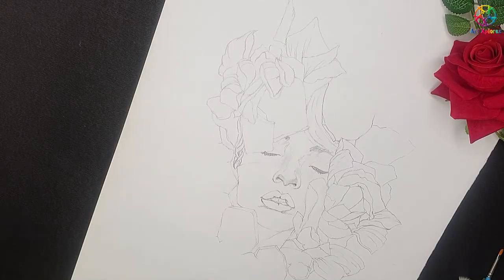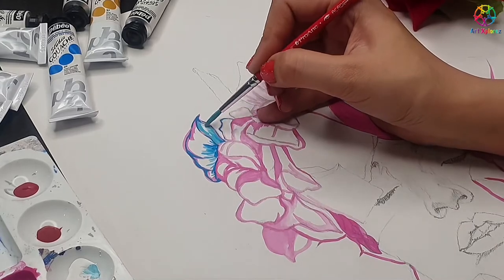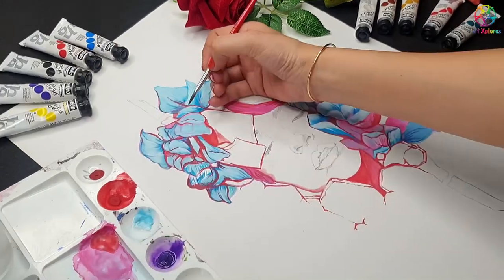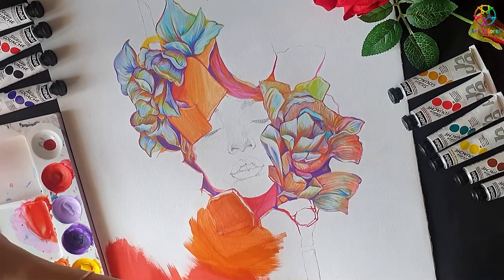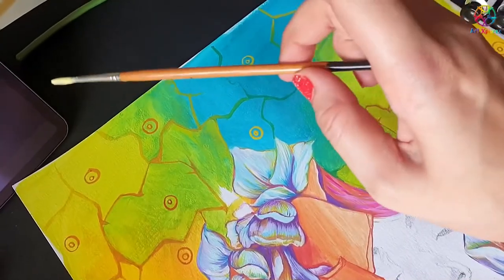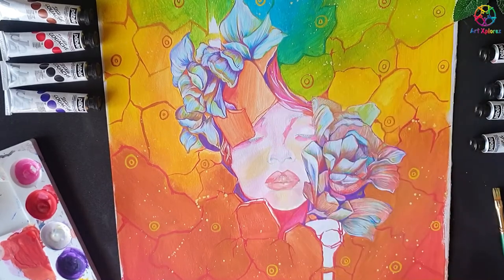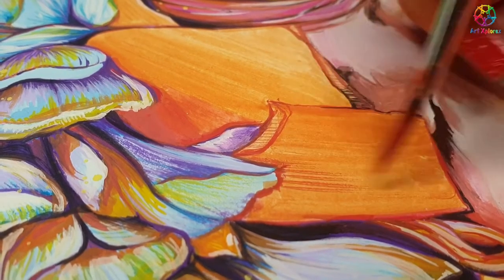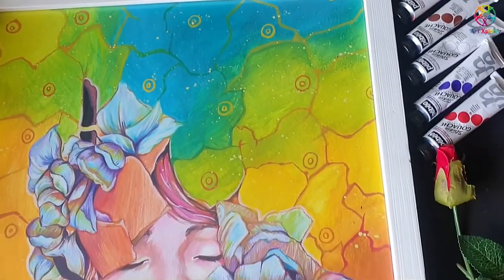GOUACHE for beginners || PAINTING TUTORIAL- Everything you need to know✨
In this video I’ve explained briefly about the gouache paint. Watch the video till the end & you can make your gauche painting. This video has been made with love ❤️ and similarly expect the same from your end. Hope you learn something new from this video. You can also share your artworks with me on instagram or on Facebook using the artxplorez or by tagging us in your posts. The details of all the social media accounts are given underneath😊😊